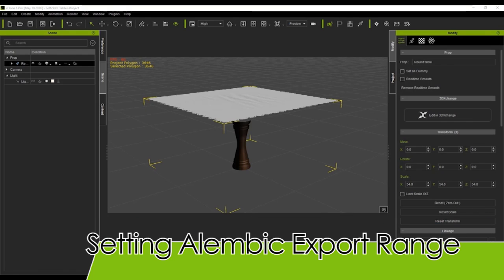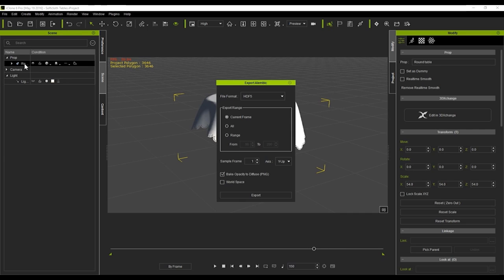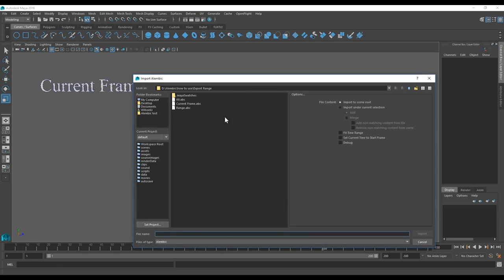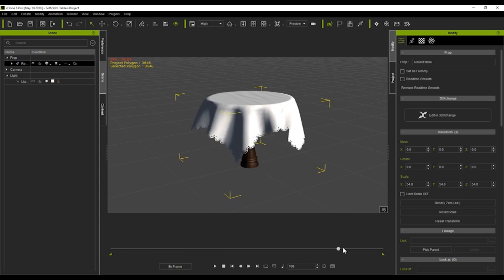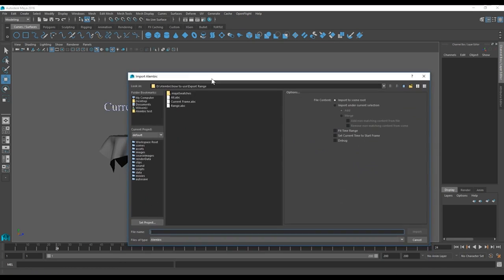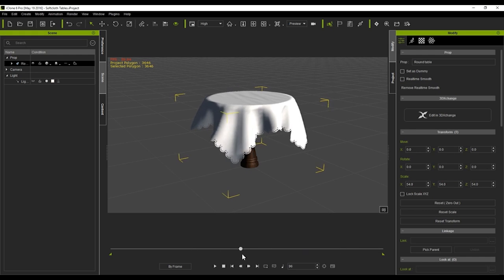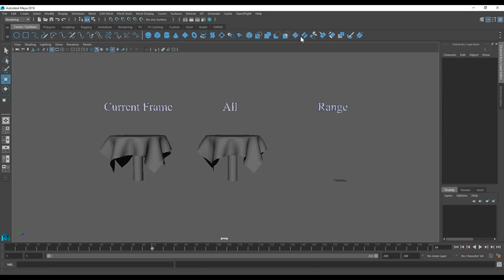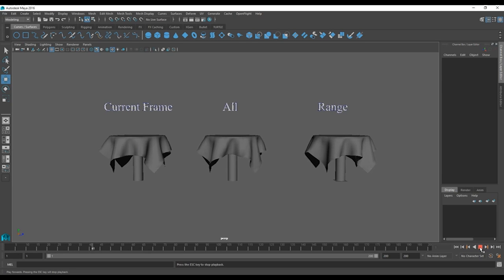iClone 6 5 Beta Demo - Setting Alembic Export Range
iClone 6.5 includes a number of awesome new features, among them the ability to export animations complete with soft cloth and hair physics animation via Alembic ABC format.

This tutorial shows how to set the Alembic Export Range, with options for full scene, selected range, or single frame.  These can be used for different purposes in various scenarios.

0:15  Single Frame Export
0:50 Entire Project Export
1:20 Frame Range Export